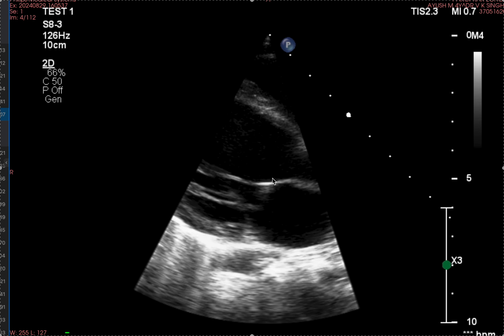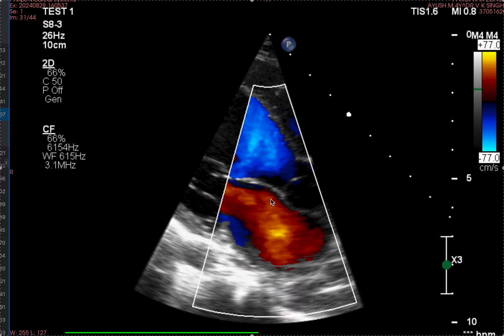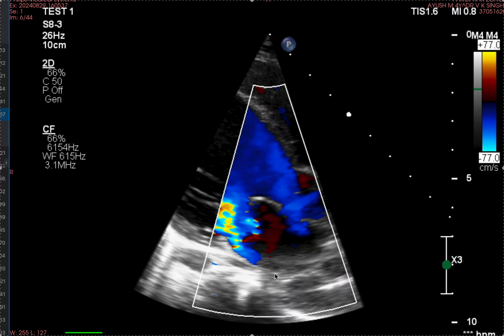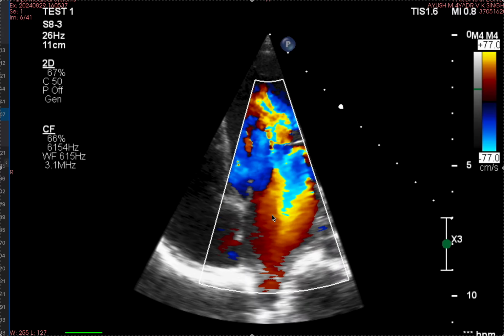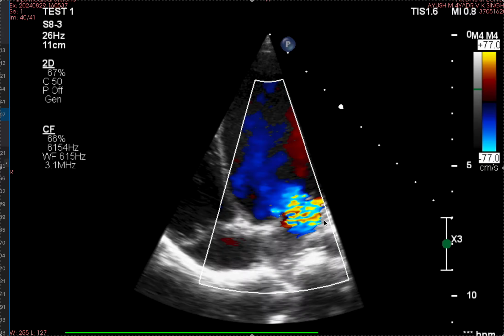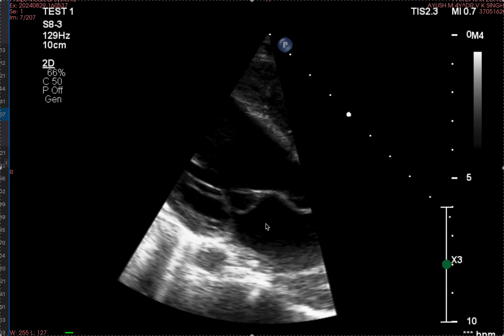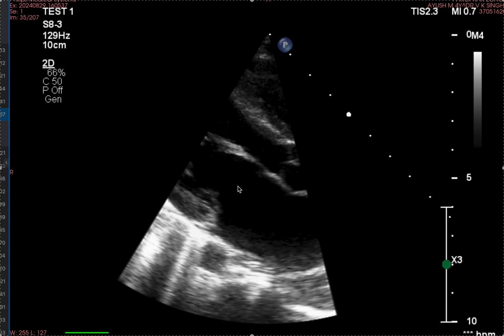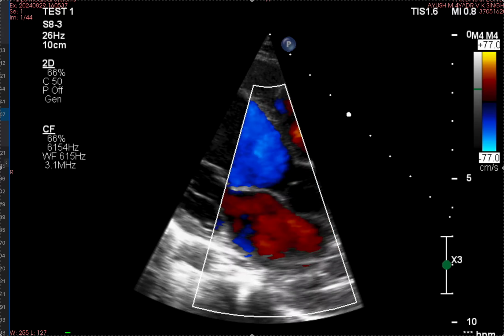Anterior Mitral Valve Prolapse